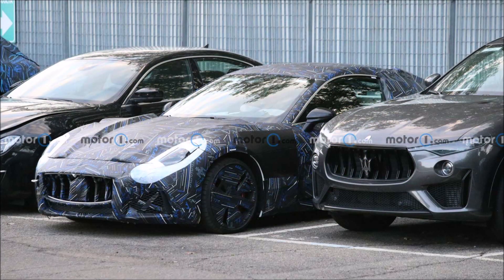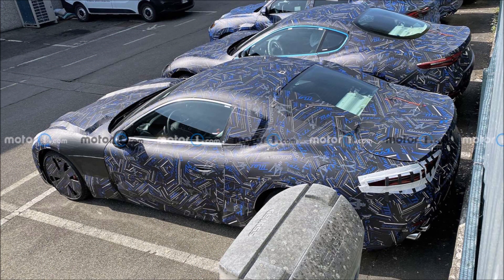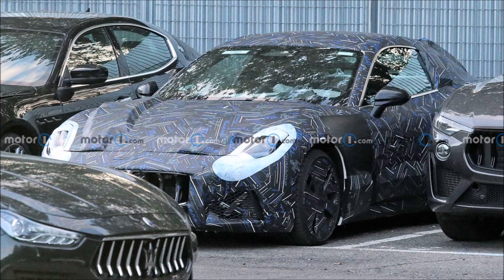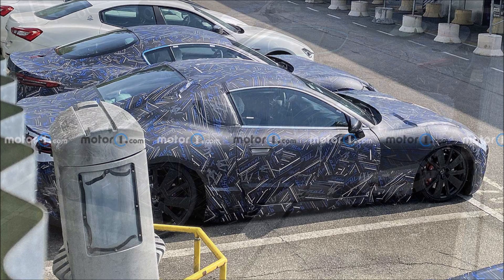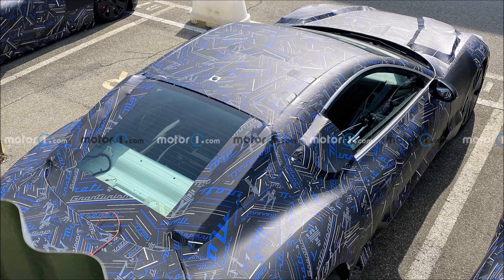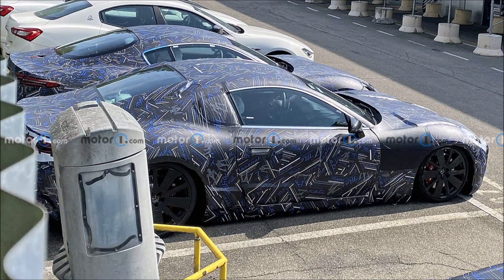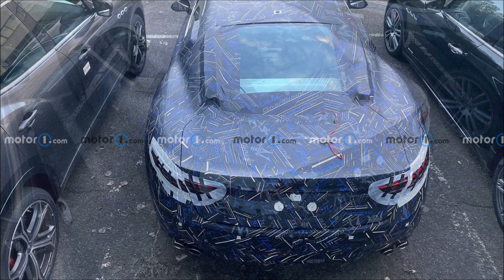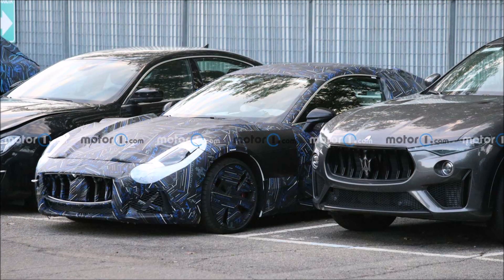The BEST and CLOSEST Look At The New 2022 Maserati GranTurismo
The new spy photos give us the best look at the new coupe with other Maserati test vehicles are parked alongside it!